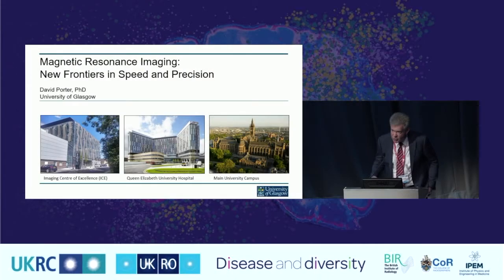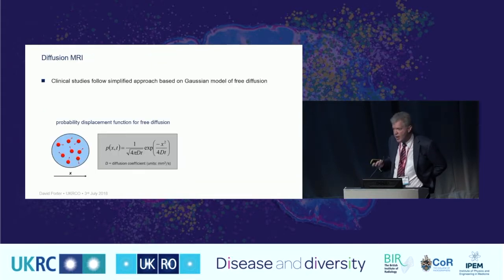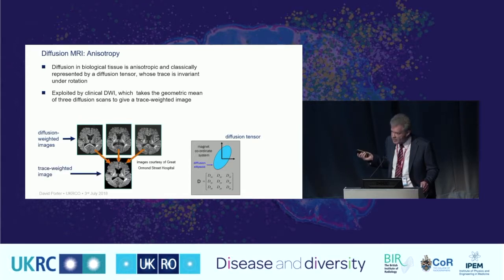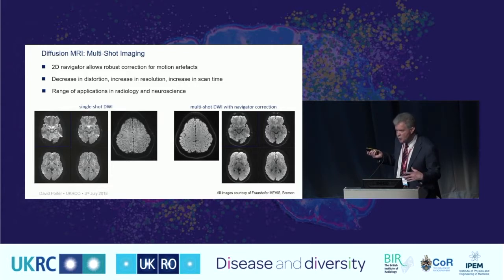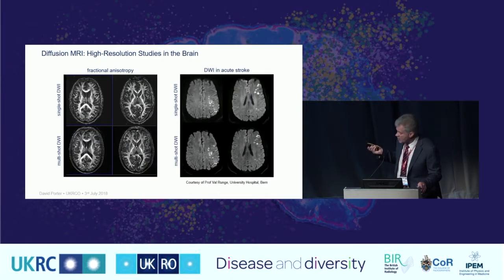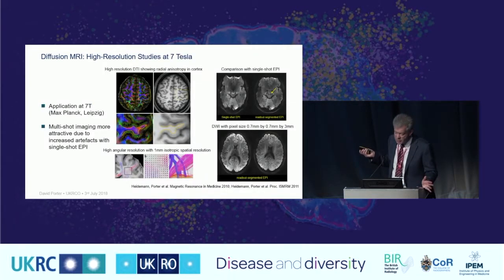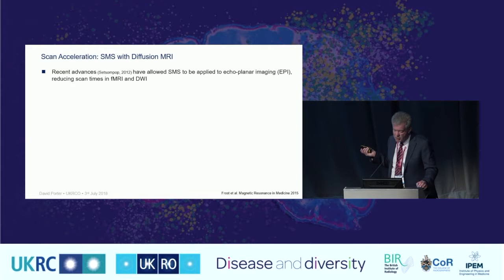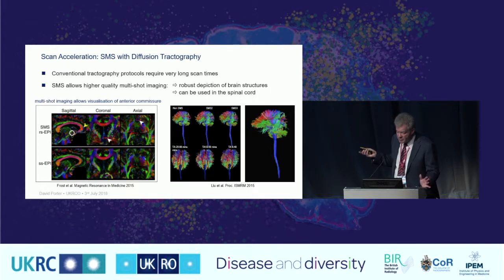IPEM John Mallard Lecture David Porter